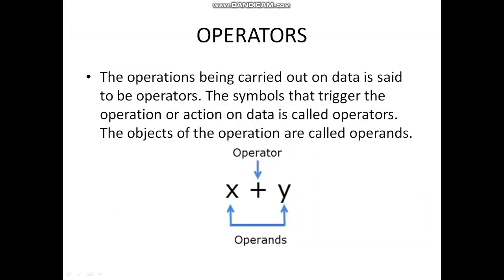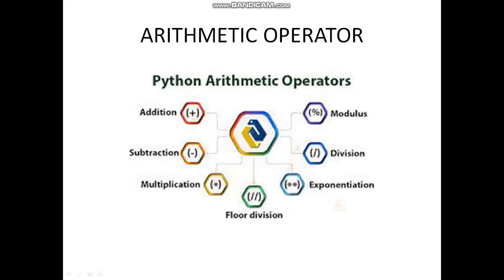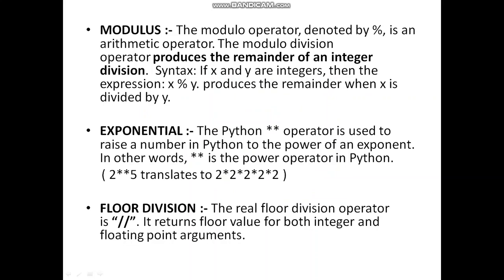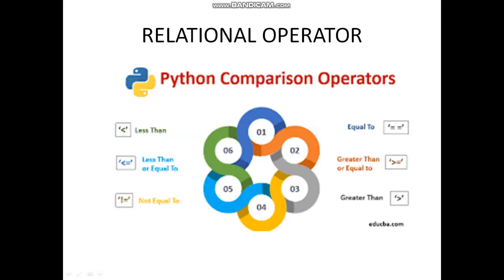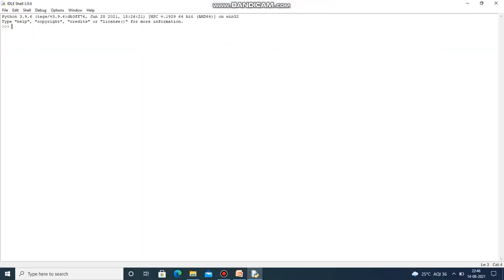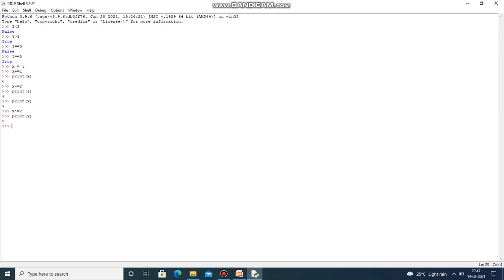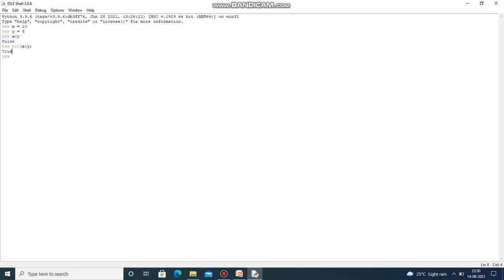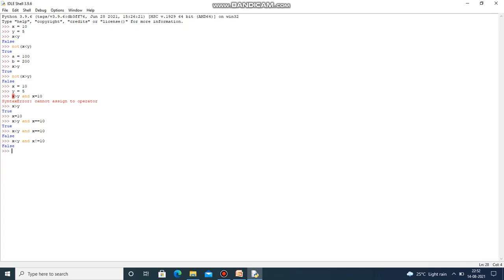PYTHON BASICS || OPERATORS IN PYTHON || TUTORIALS 2021 FOR BEGINNERS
In this video we are discussing about the operators in python programming language.